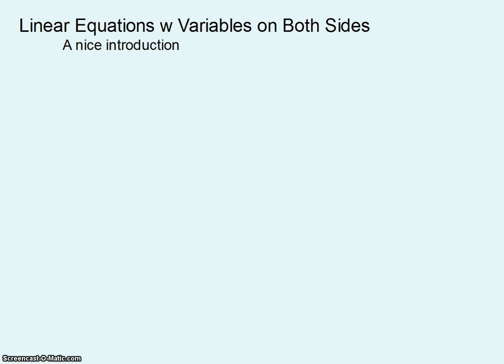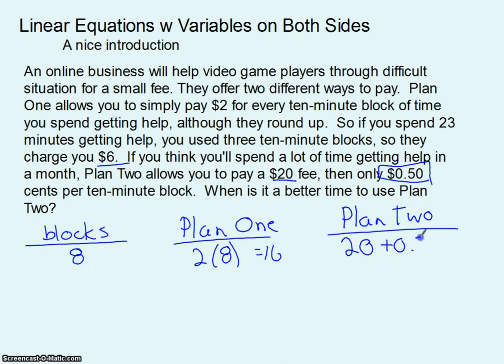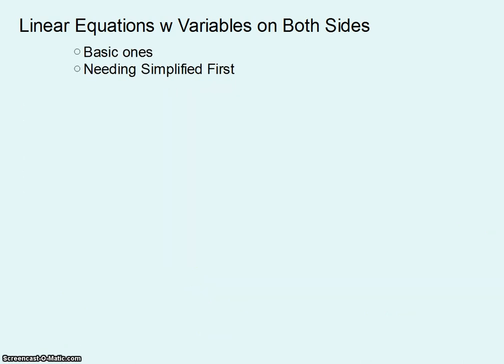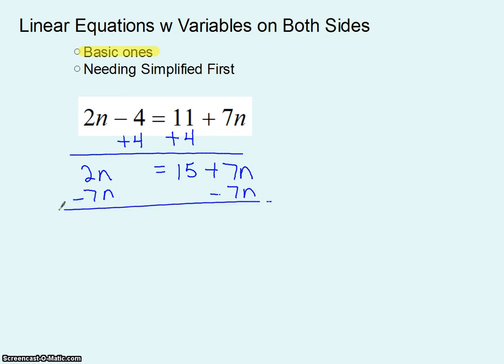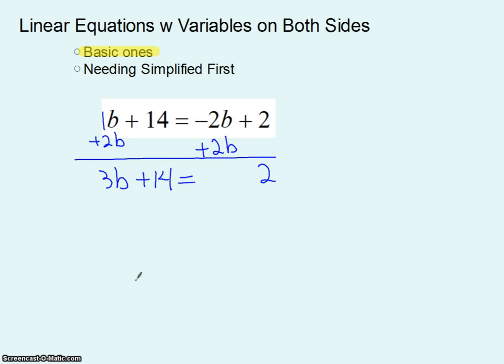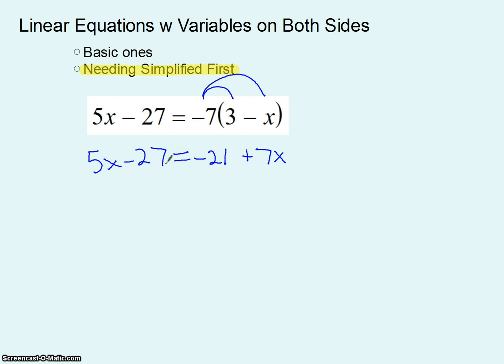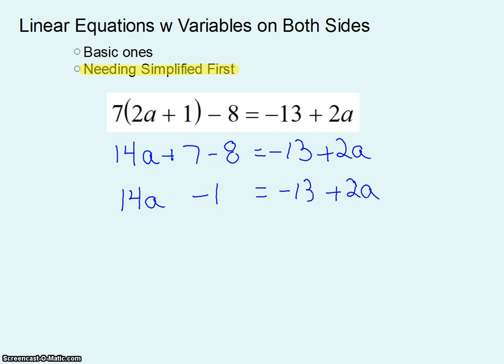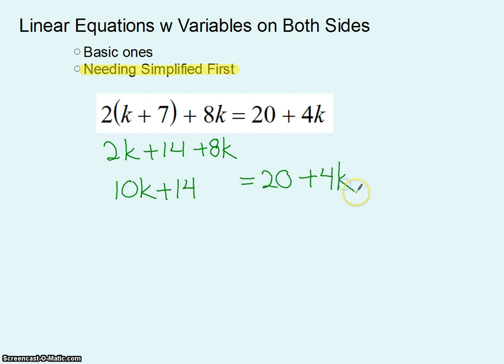Linear Equations w Variables on Both Sides